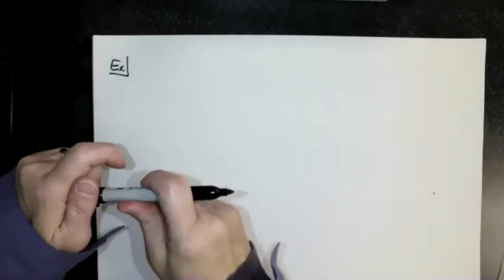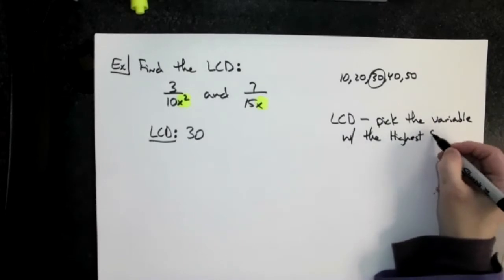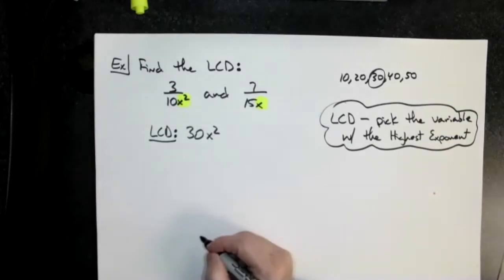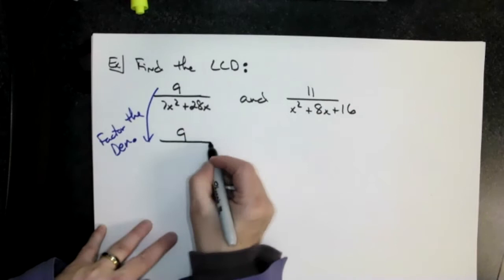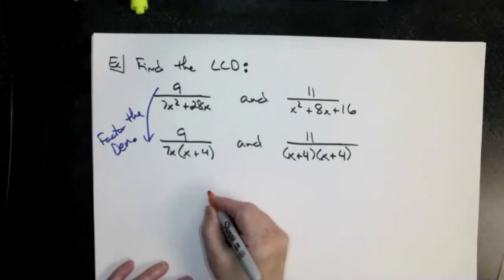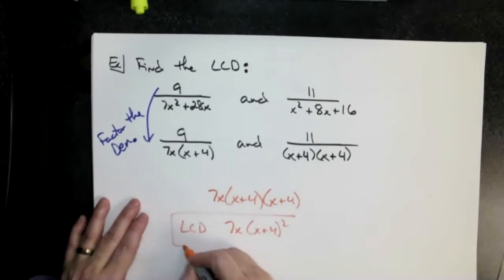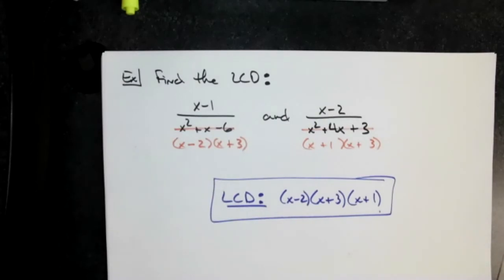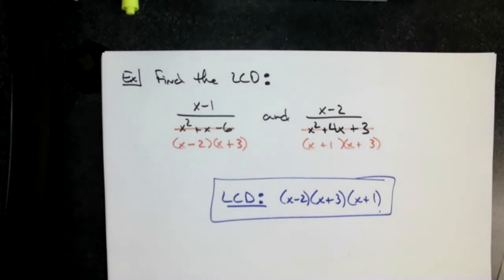Finding the LCD of Two Rational Expressions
This video goes through the process of finding the LCD of Two Rational Expressions.